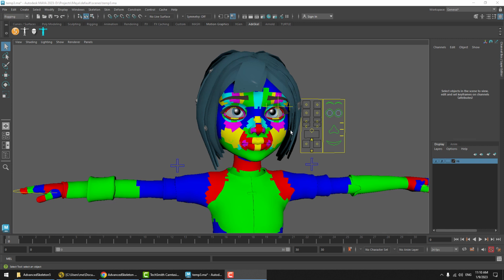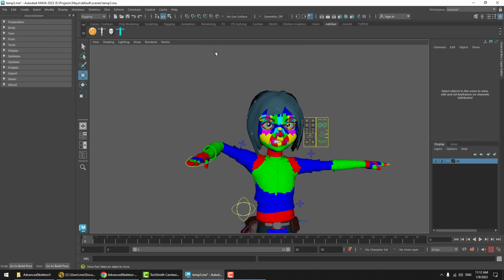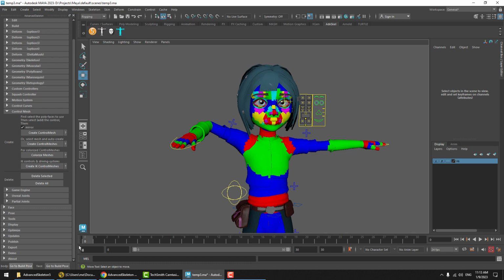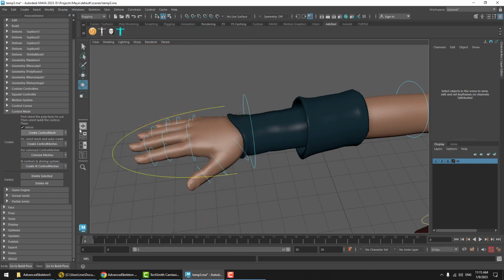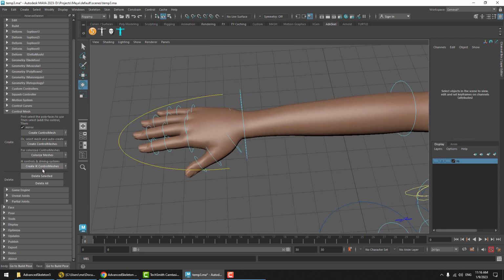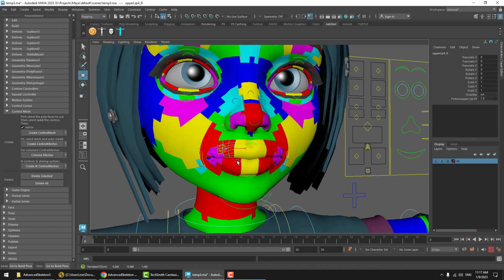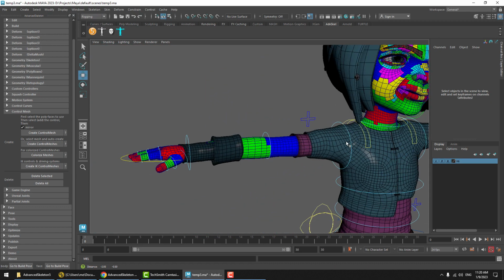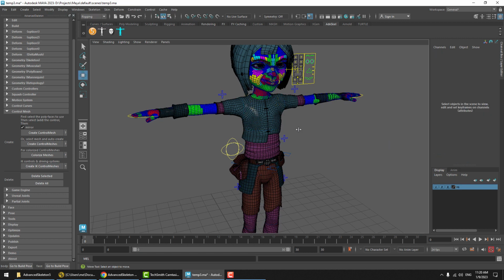Control Mesh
Control Mesh is system that allows for clicking on the character
geometry, to actually select character-controllers.
This video shows how to setup Control Meshes for a character.